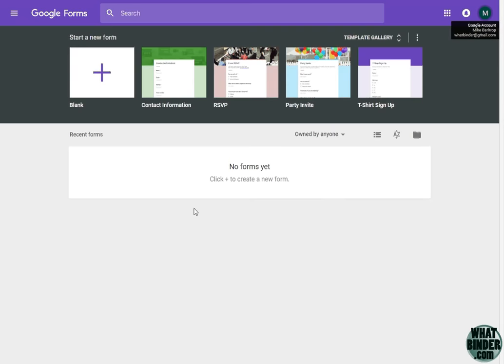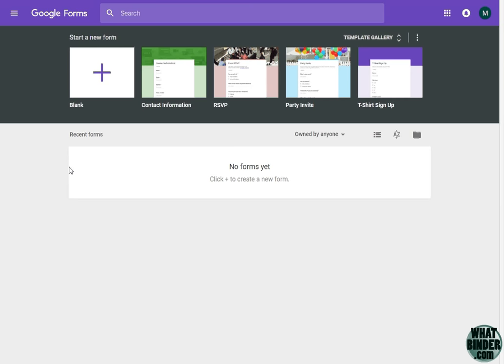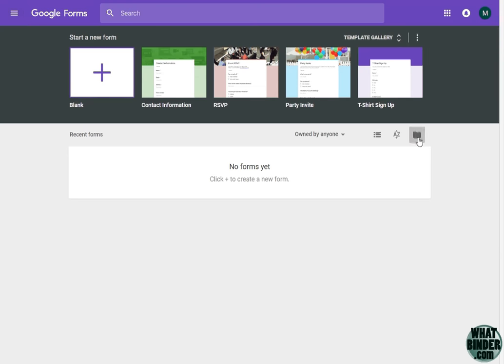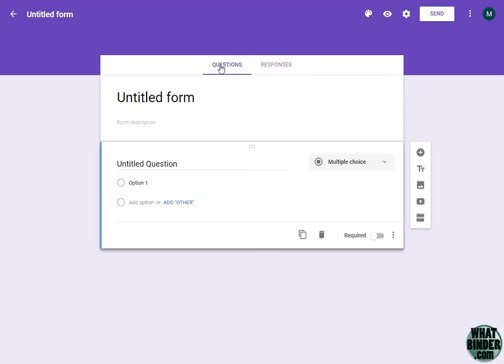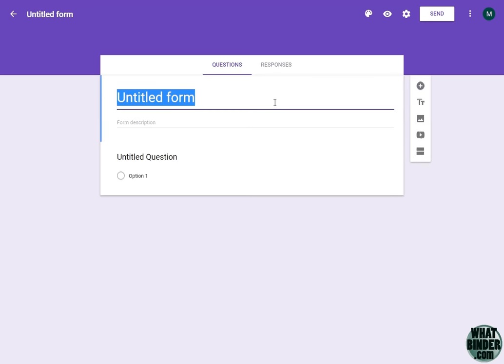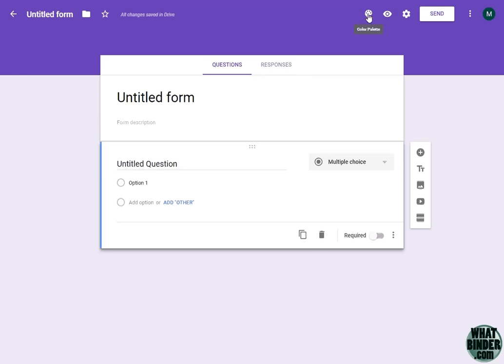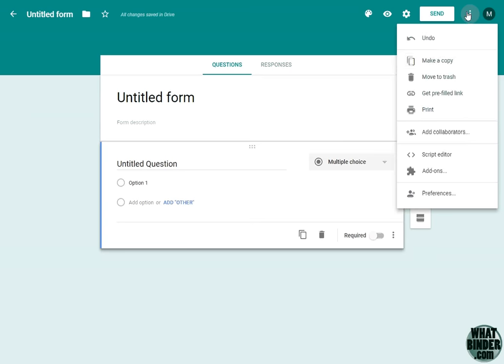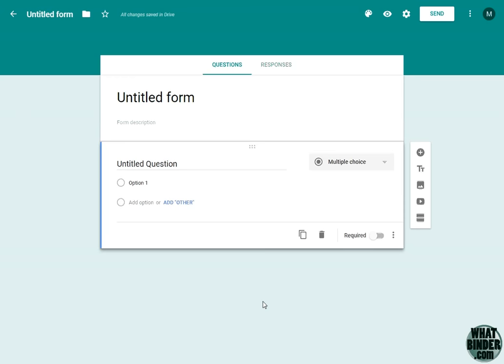Google Forms Part 1: A Basic Introduction [WhatBinder.com]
In this video you will be introduced to the Google Forms tools.  This will familairze you with the various menus and buttons you will need to understand before you create your first form.